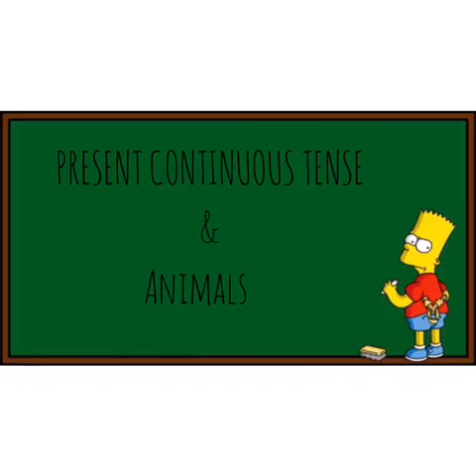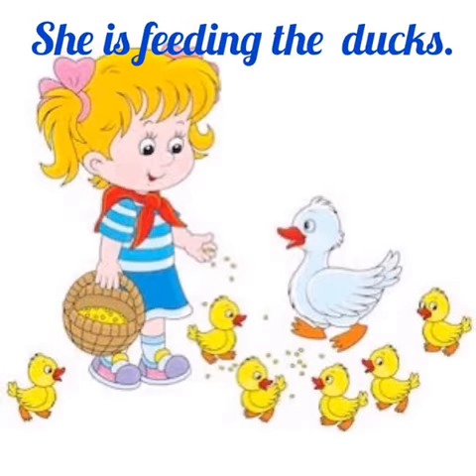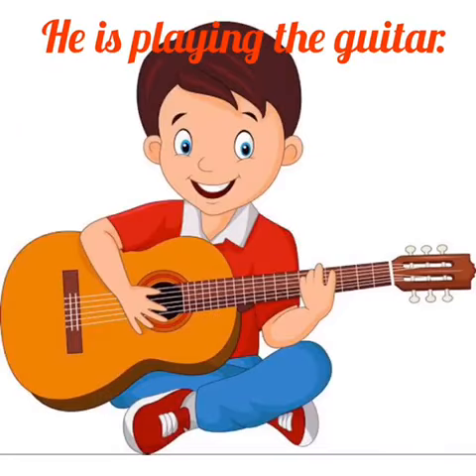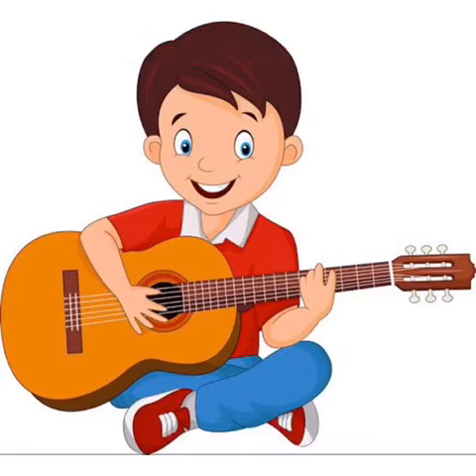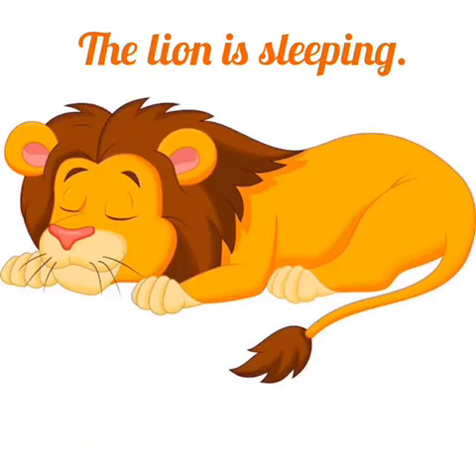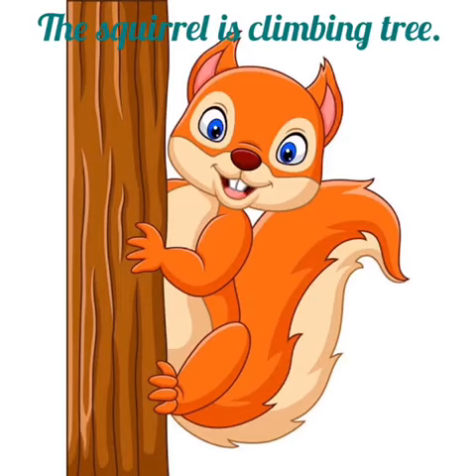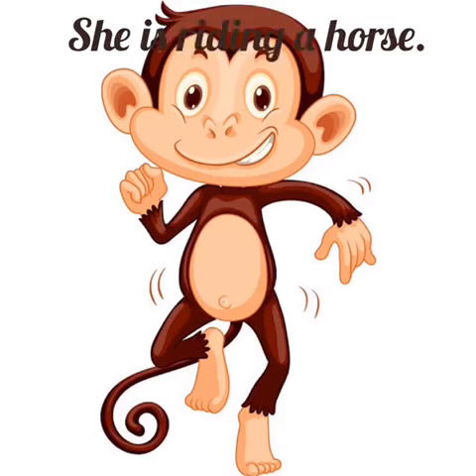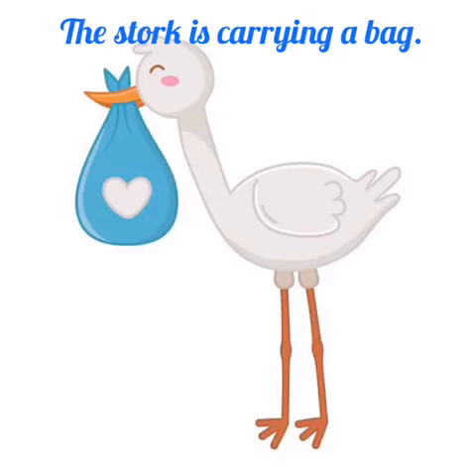Çiftlik Ortaokulu 5. Sınıf İngilizce/ Ünite 9 The Animal Shelter / Present Continuous Tense&Animals